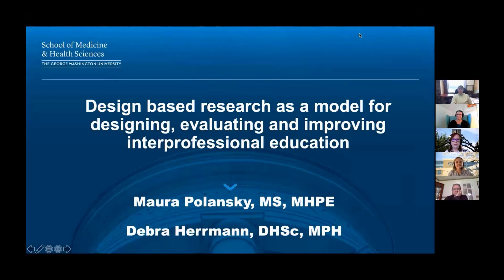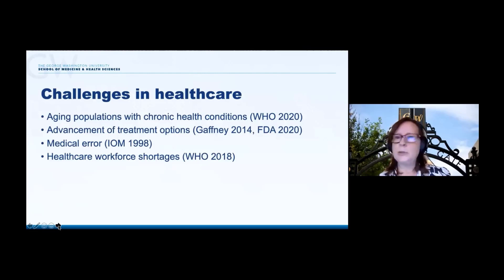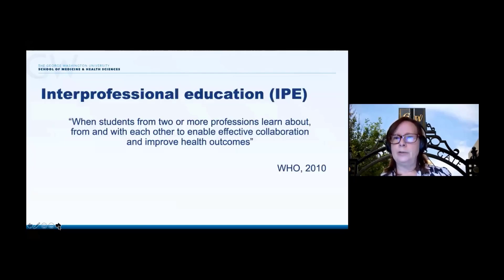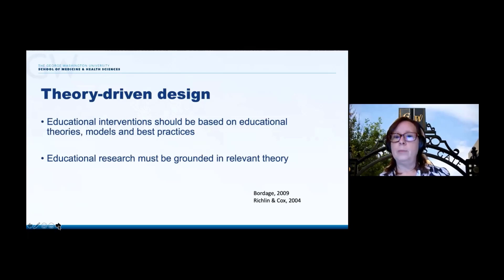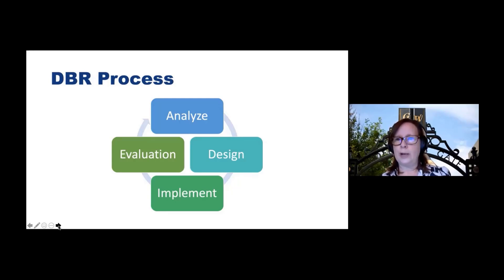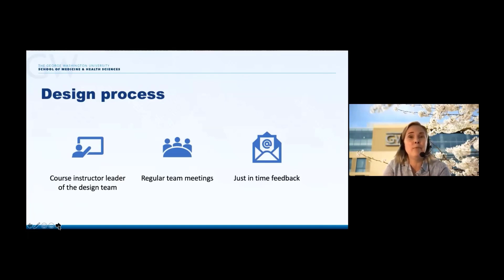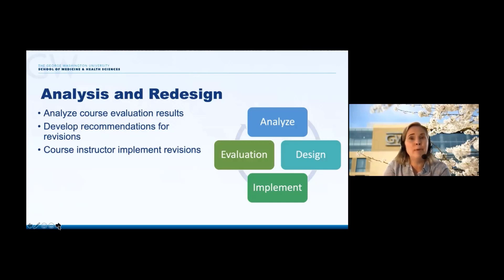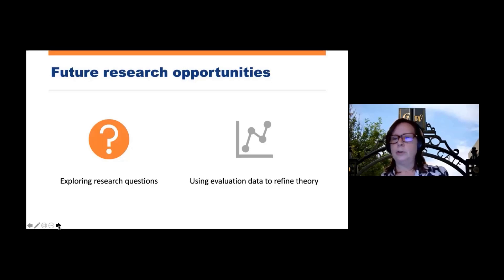Design based research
Design based research as a model for designing, evaluating and improving interprofessional education. Polansky, Herman (recorded 21 April 2021)